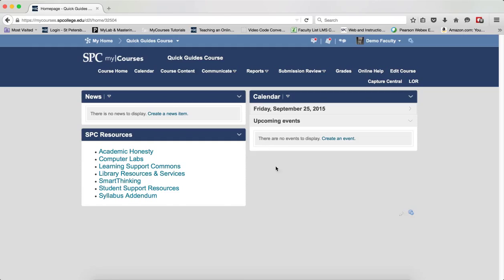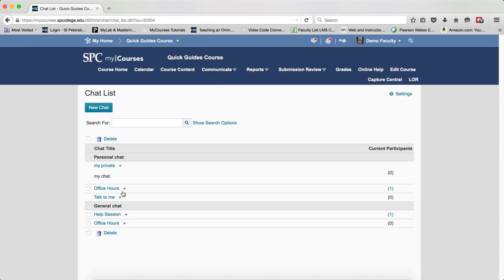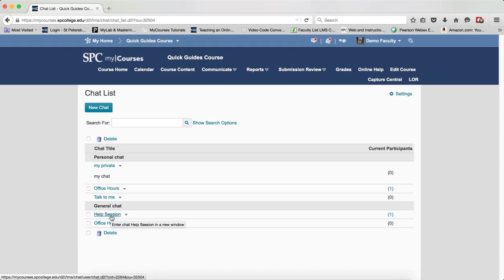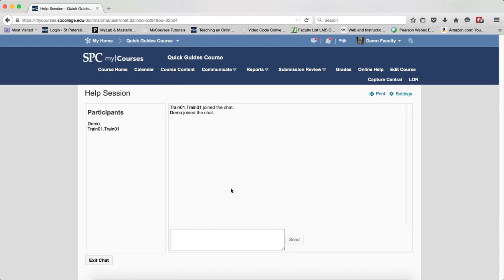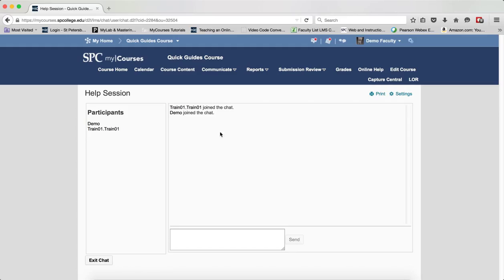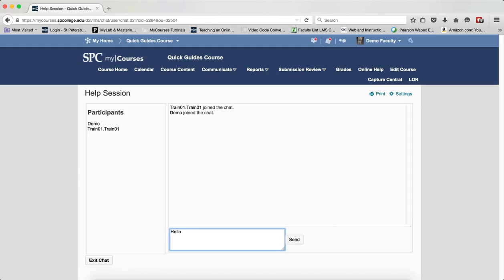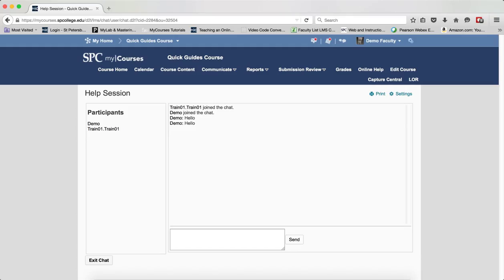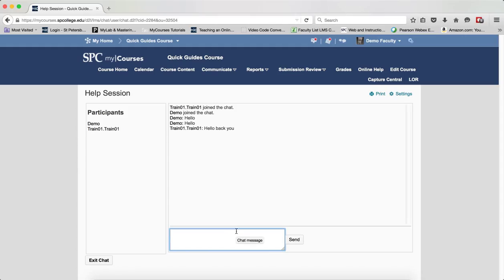Quick Guide - How to Conduct a Chat Session